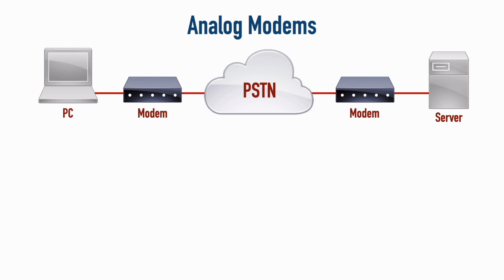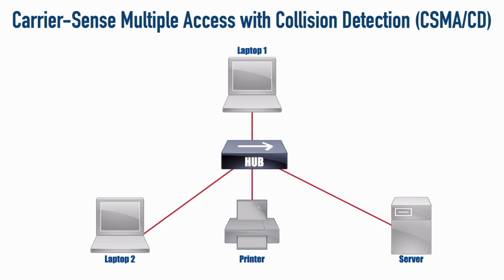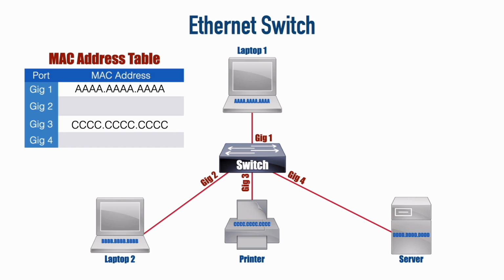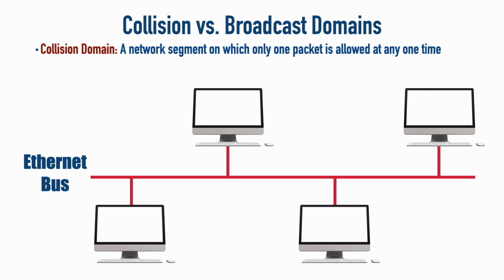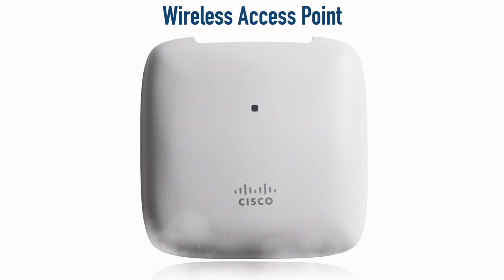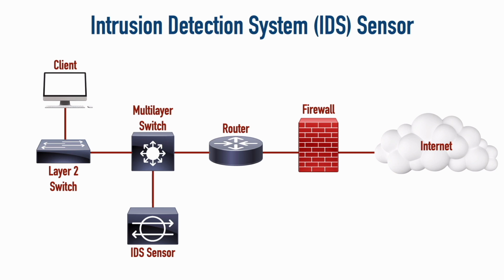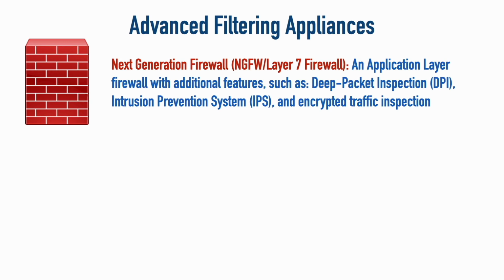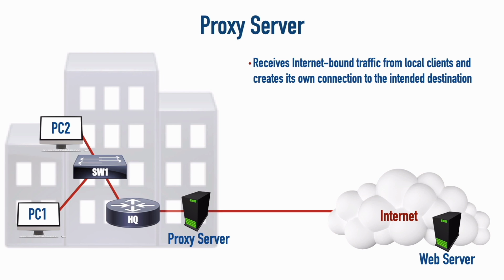Network+ (N10-008) Complimentary Course - Module #2: Recognizing the Pieces and Parts of a Network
Download Your FREE CCNA (200-301) Practice Exam

Welcome to your FREE Network+ (N10-008) Video Training Series!

In this video, you'll go through Module 2: Recognizing the Pieces and Parts of a Network.

Contents:
00:00:00 Module 2: Network Pieces and Parts
00:00:26 Analog Modems
00:04:14 CSMA/CD vs. CSMA/CA
00:10:44 Hubs, Switches, and Routers
00:20:22 Collision and Broadcast Domains
00:25:47 Wireless Access Points
00:27:24 Firewalls
00:32:38 Intrusion Detection and Prevention
00:36:13 VPN Concentrators
00:37:56 Load Balancers
00:40:16 Advanced Filtering Appliances
00:46:38 Proxy Server

Here's a schedule of module releases in this series:

Module 1: Introducing Reference Models and Protocols (Feb. 15, 2023)
Module 2: Recognizing the Pieces and Parts of a Network (Feb. 22, 2023)
Module 3: Describing Network Topologies (March 1, 2023)
Module 4: Understanding Network Services (March 8, 2023)
Module 5: Selecting WAN Technologies (March 15, 2023)
Module 6: Connecting Networks with Cables and Connectors (March 22, 2023)
Module 7: Using Ethernet Switches (March 29, 2023)
Module 8: Demystifying Wireless Networks (April 5, 2023)
Module 9: Addressing Networks with IPv4 (April 12, 2023)
Module 10: Addressing Networks with IPv6 (April 19, 2023)
Module 11: Explaining IP Routing (April 26, 2023)
Module 12: Streaming Voice and Video with Unified Communications (May 3, 2023)
Module 13: Virtualizing Network Devices (May 10, 2023)
Module 14: Securing a Network (May 17, 2023)
Module 15: Monitoring and Analyzing Networks (May 24, 2023)
Module 16: Examining Best Practices for Network Administration (May 31, 2023)
Module 17: Troubleshooting Networks (June 7, 2023)
Module 18: Preparing for the CompTIA Network+ Exam (June 14, 2023)